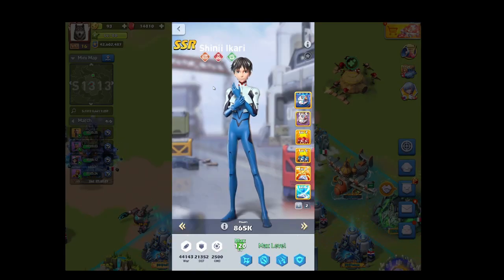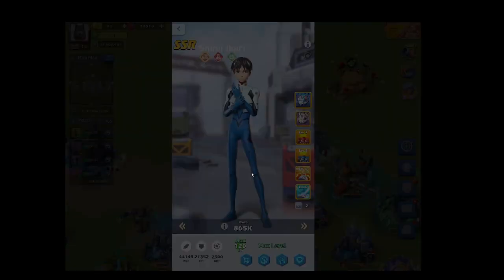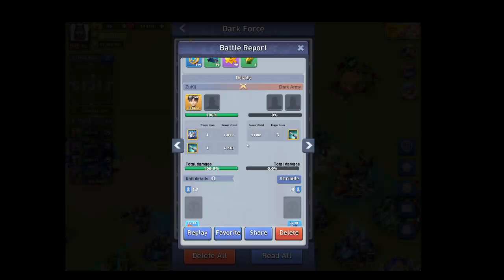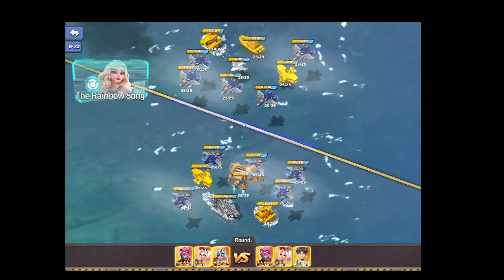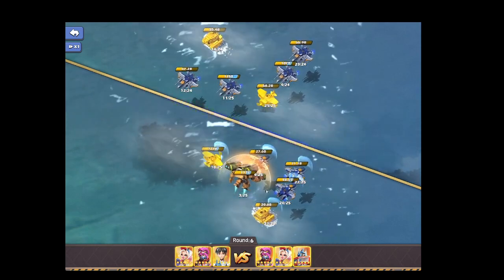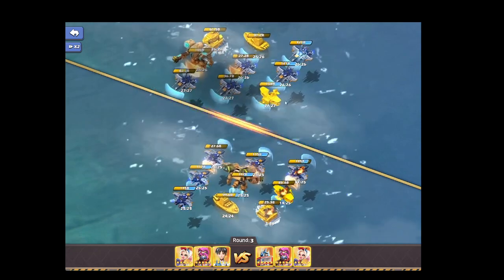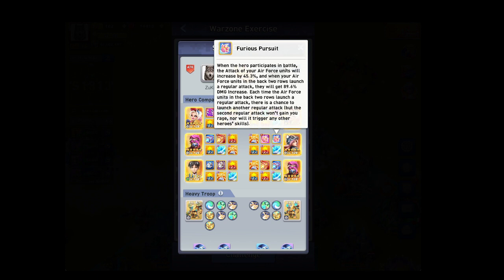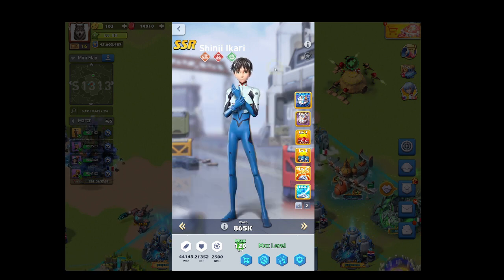TOPWAR X EVANGELION Collaboration Event! Shinji Ikari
We maxed out the hero on day 1 of the event and got his exclusive skill to level 5!

So.. should you buy him? What are his strengths and weaknesses? Check out some of my analysis.

TIMESTAMPS
00:00 - Intro / Talking about new hero and how he fits
03:56 - Indestructible buff (vs Prime)
06:54 - Damage reduction stats on screen (Prime vs Shinji)
07:37 - Warzone setup / first report
13:58 - Warzone second report
18:14 - Warzone third report
21:14 - Warzone last report
23:53 - Does Prime and Shinji stack?
25:50 - Conclusion